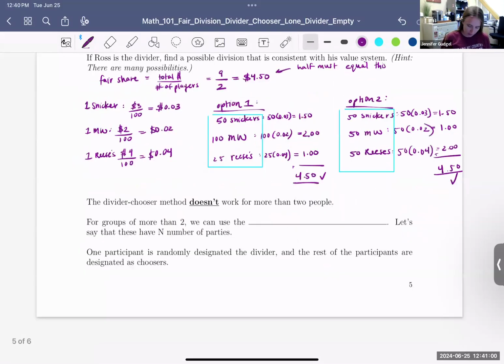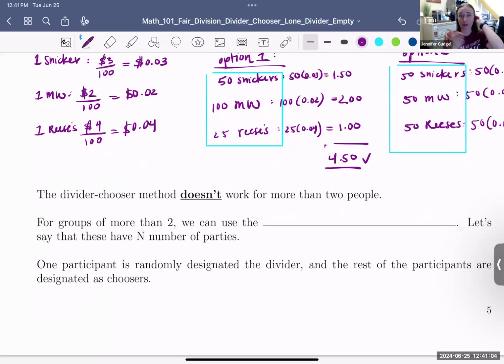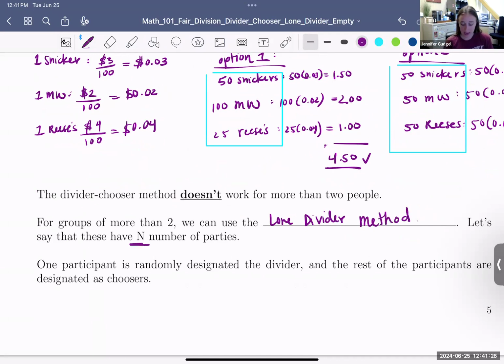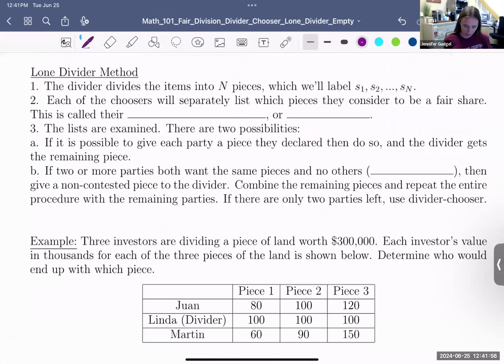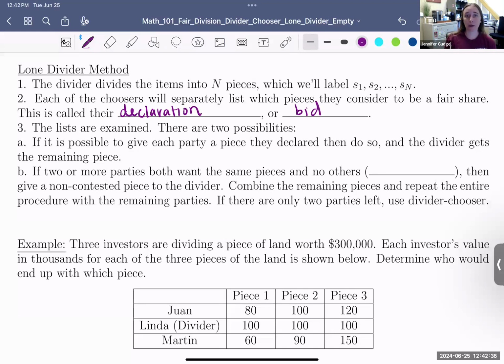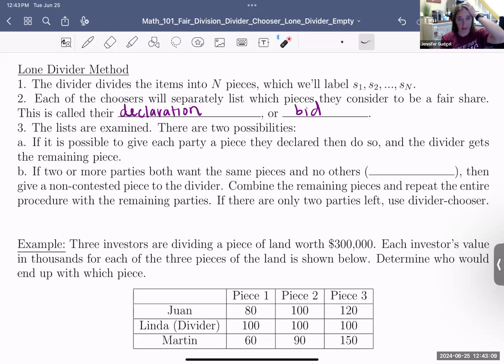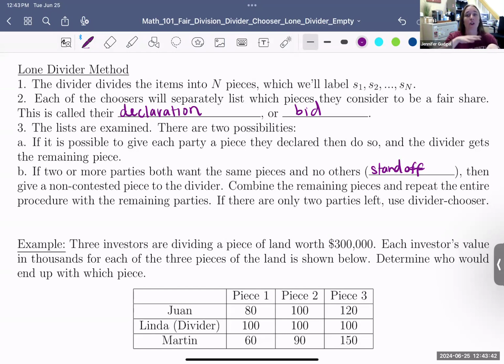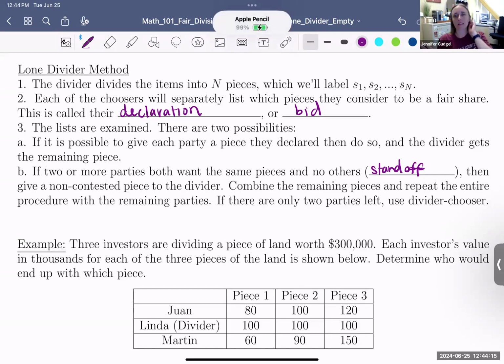Fair Division 1 Video 12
Introduction to the Lone Divider Method